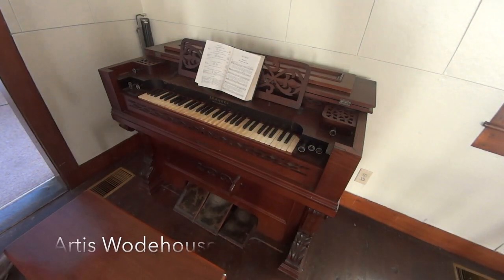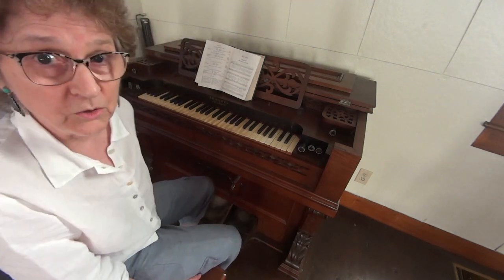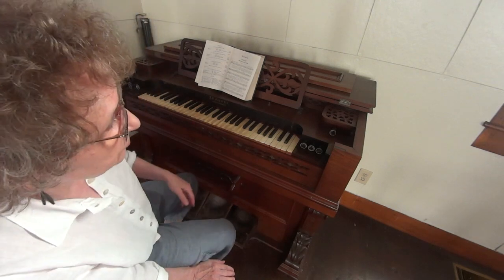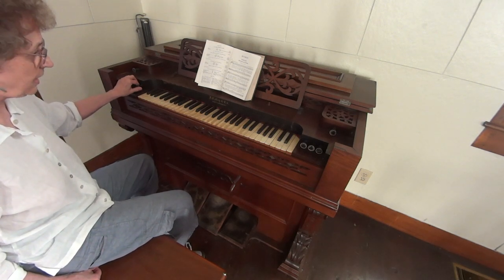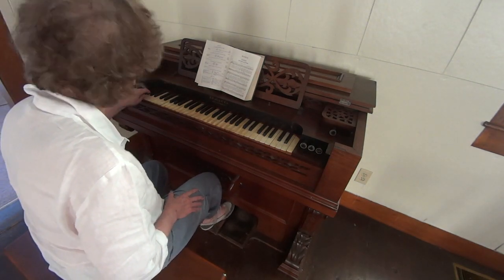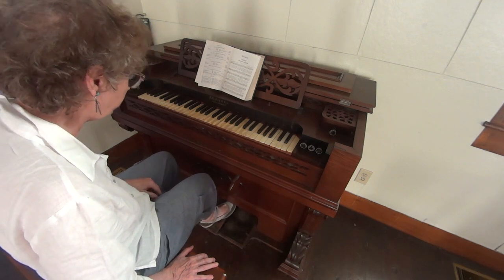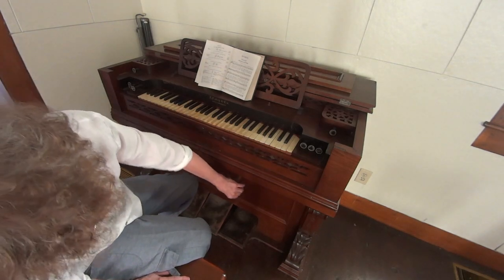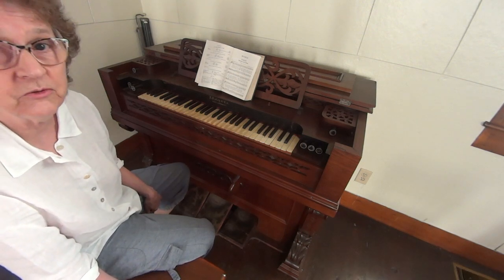Free Early Estey pump organ in West Enosburg VT - overview by Artis Wodehouse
Artis Wodehouse inspects an Estey pump organ from possibly the 1860s or 70s found offered for free at the West Enosburg Methodist Church in Enosburg, Vermont on 8/9/21.

The church is about to be torn down, as the congregation has shrunken to 10 members and the church building is beyond saving, structurally.  This Estey pump organ was once used in church services.

The instrument has great potential, but would require a complete restoration.  It is an interesting and possibly beautiful-sounding instrument with excellent capability.

Please contact Artis Wodehouse for more information if interested in taking this instrument.